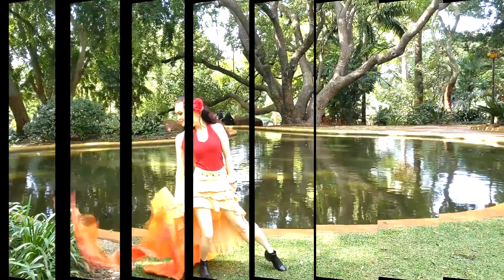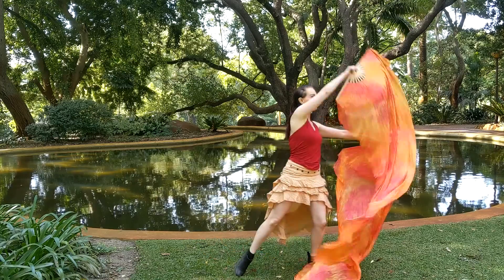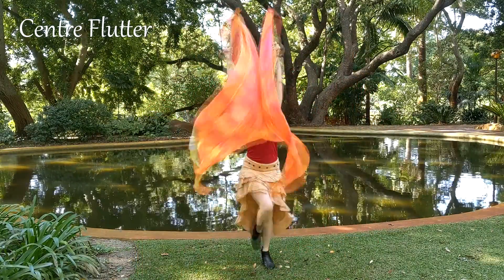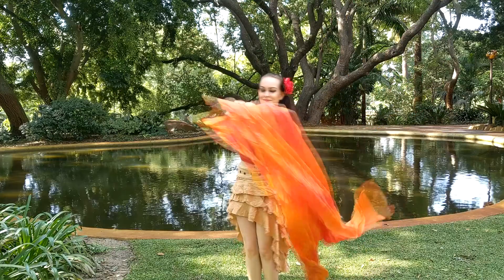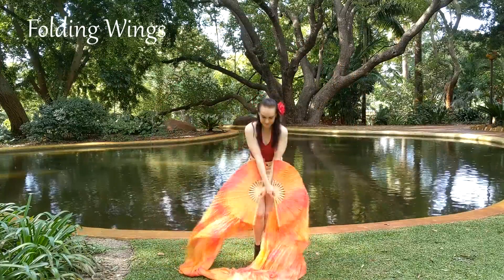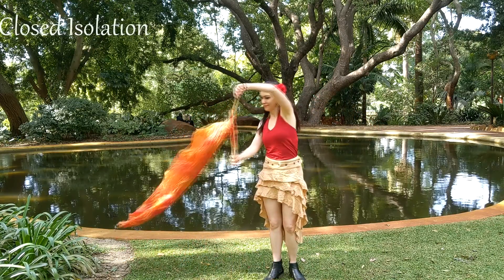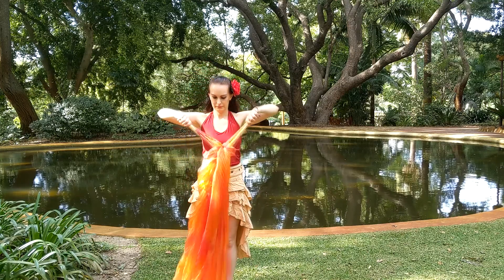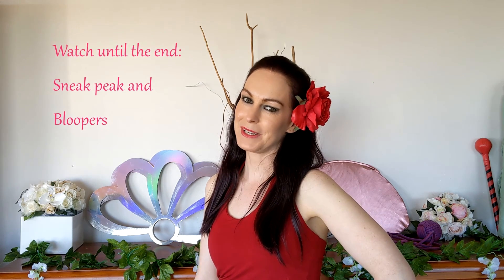Silk Fan Veil Tutorial 6: Two Handed Moves, Part 1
Part 1: This is a tutorial on silk fan veils: two handed moves. It includes open and closed move and variations.

A preview of Part 2 at the end and bloopers.

0:00:50 - Over the head
0:01:41 - Wall plane extension above the head
0:02:30 - Around the head variation
0:03:18 - Centre Flutter
0:03:46 - Upwards wave
0:04:34 - Goldfish
0:05:32 - Extension wave
0:06:34 - Folding Wings
0:07:15 - Closed fan moves
0:07:46 - Closed isolations
0:08:22 - Closed Turn
0:09:46 - Extension Turn, opposite plane

Silk Fans and Props:
Silk-Bamboo Studio